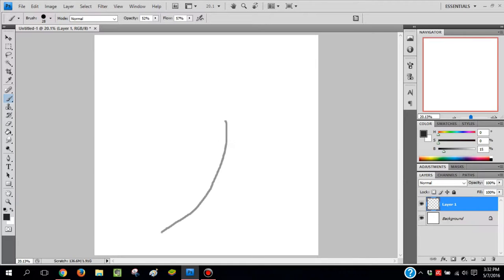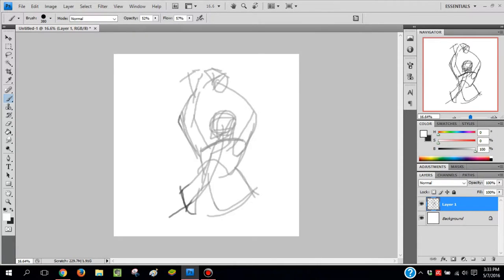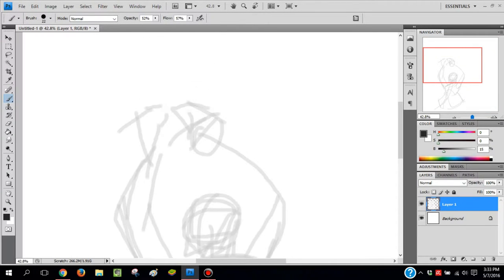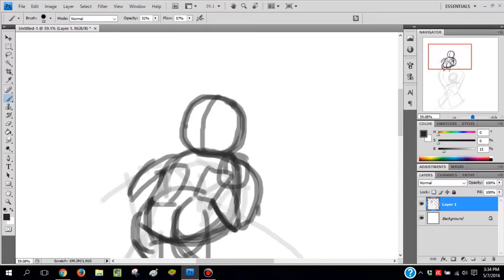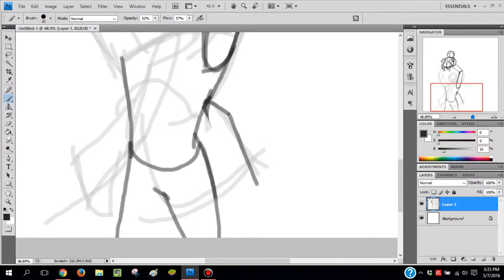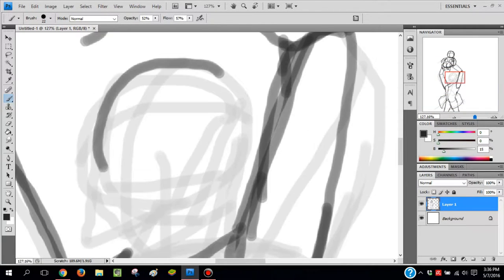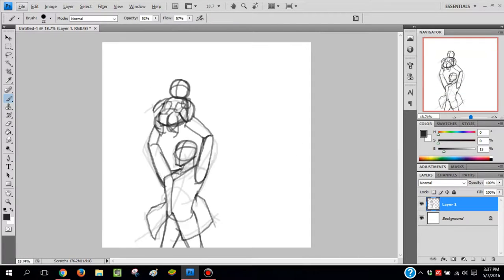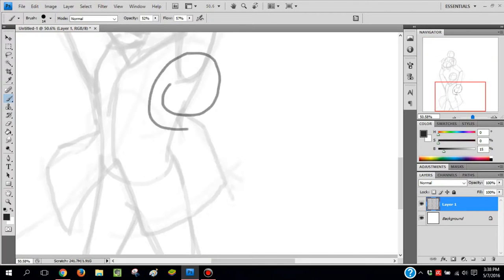Lizard people are real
Found the an article but for some reason no dates so my best bet is gonna be 5th of July not the 4th.

Want to see more art?
What's that, want even more art?

Go help FUPA out, whether it's donating, or just spreading the link.